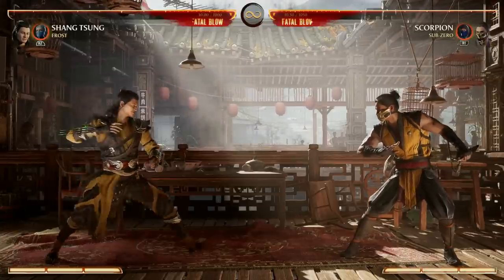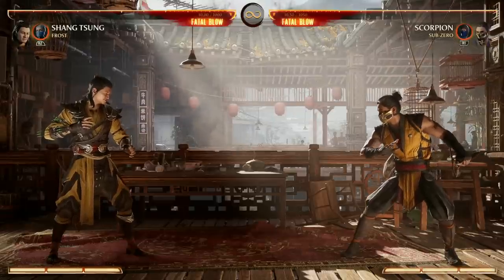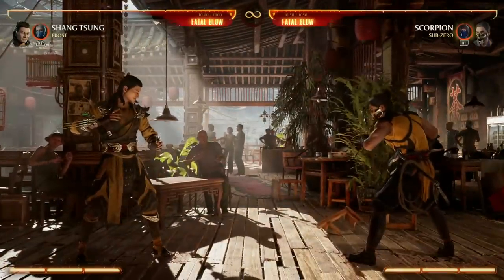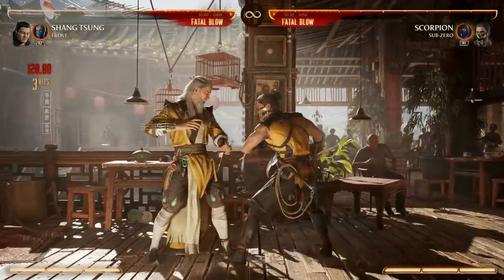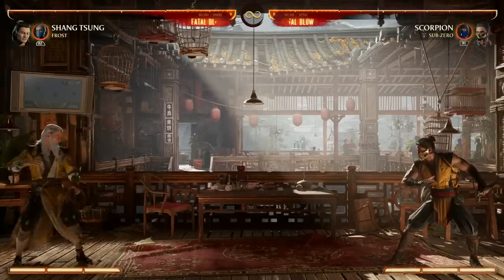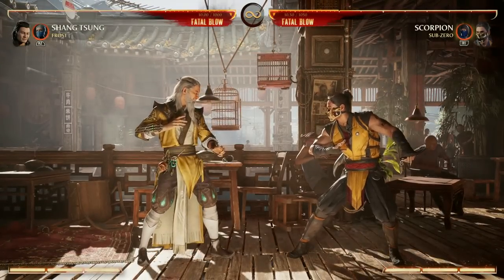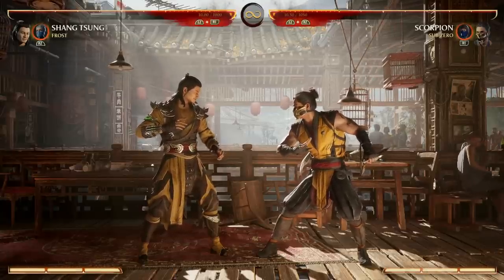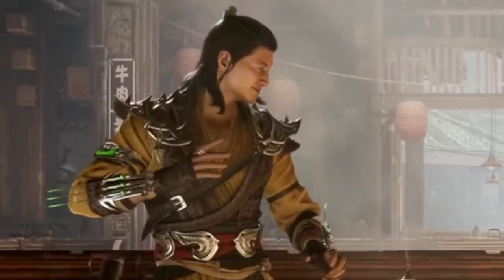Mortal Kombat 1 - How To Play SHANG TSUNG (Guide, Combos, & Tips)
In this video, we'll be taking a deep dive into the Great character in Mortal Kombat 1, SHANG TSUNG! Whether you're a seasoned Mortal Kombat player or just starting out, this guide will give you all the tips and tricks you need to master Shang Tsung's moveset and dominate your opponents. We'll cover everything from basic combos to advanced strategies, so you can take your game to the next level. So grab your controller and get ready to learn how to play Shung Tsung in Mortal Kombat 1!

0:00 Intro
0:25 How To Play Shang Tsung
6:50 Shang Tsung Combos